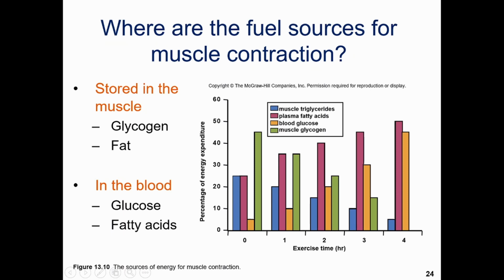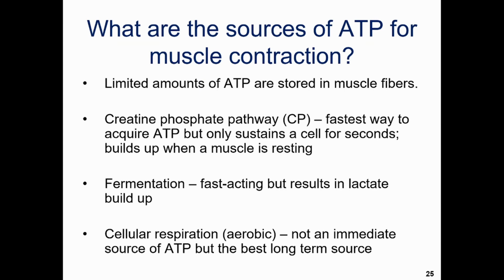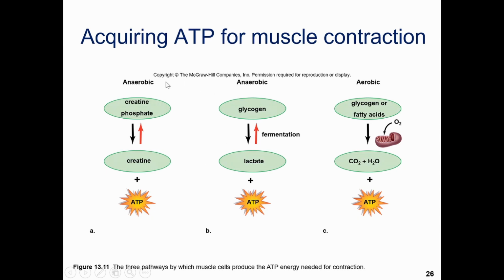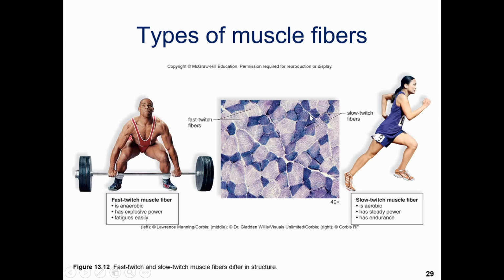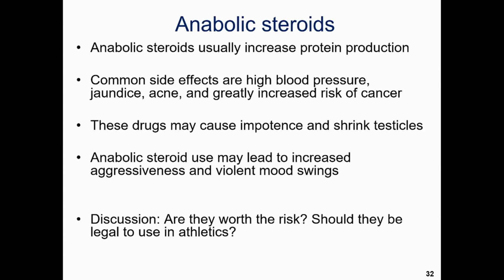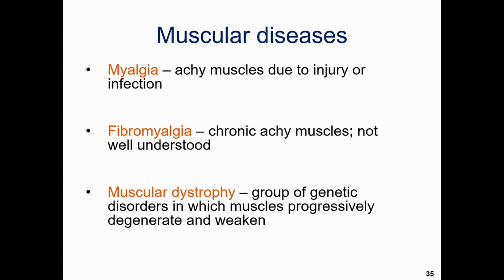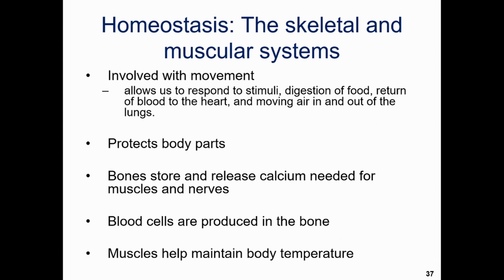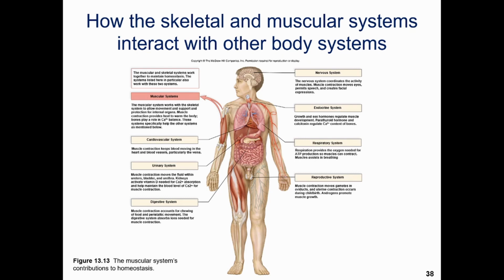Muscular System ATP, Disorders, and Homeostasis